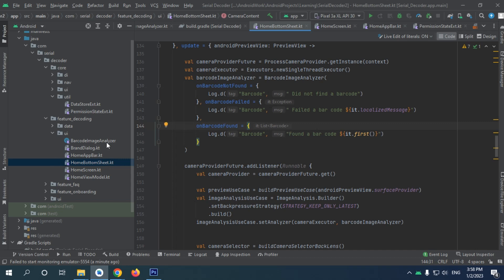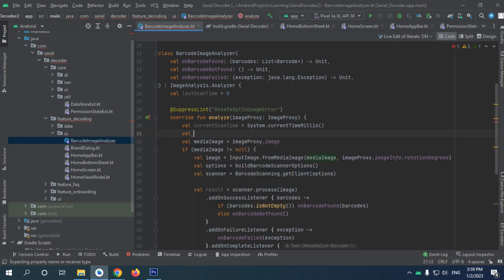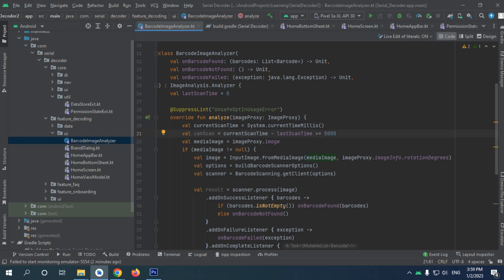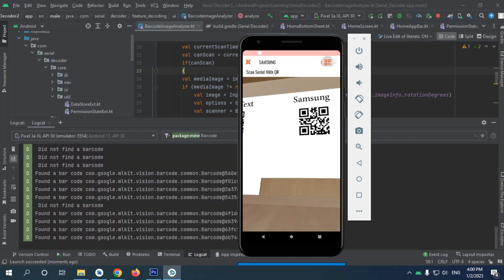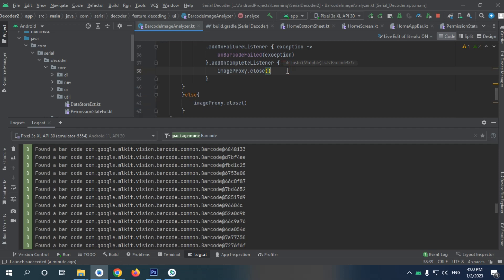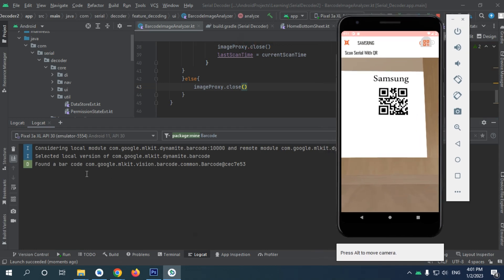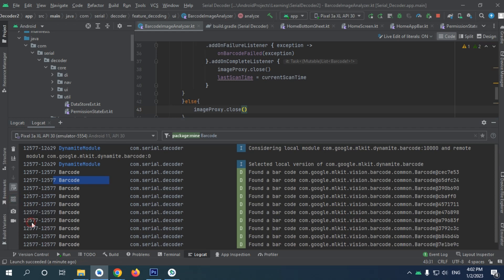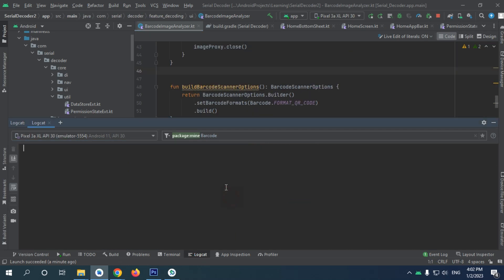152 Limit The Analyze